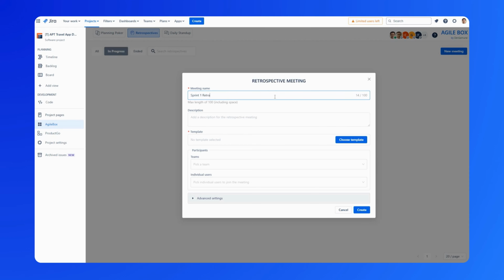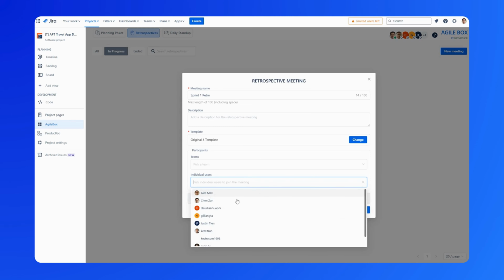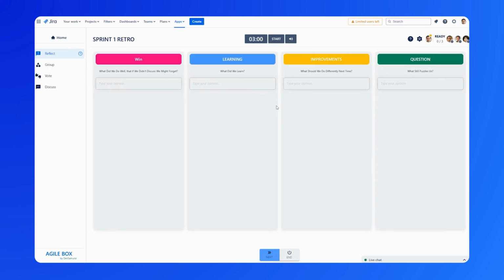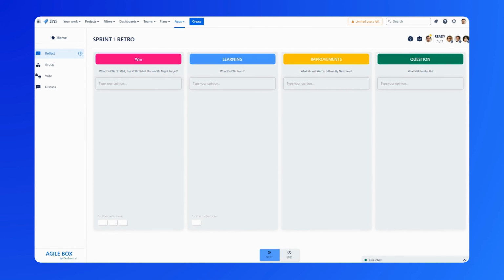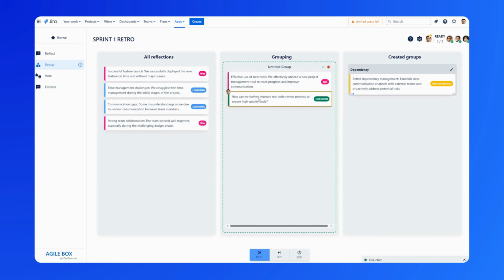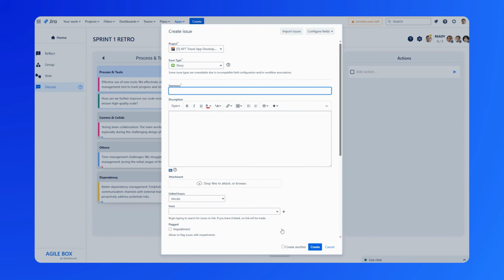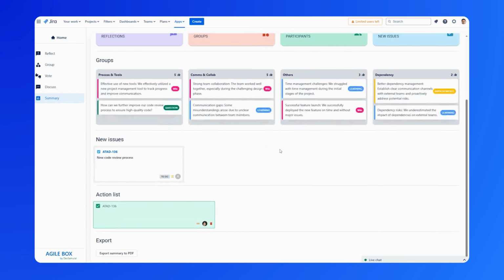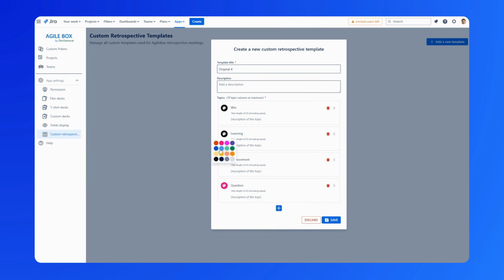AgileBox Tutorial Series: Retrospective | AgileBox by DevSamurai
📌 Welcome to AgileBox Tutorial Series on Retrospective! 🎯 In this step-by-step guide, we’ll walk you through how to use AgileBox's Retrospective feature.